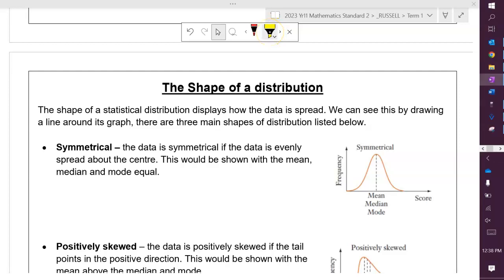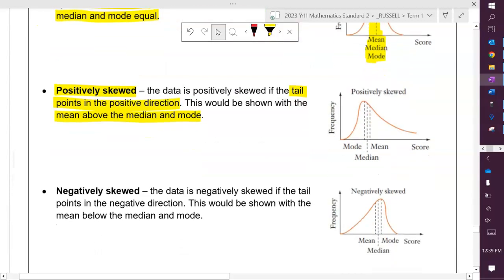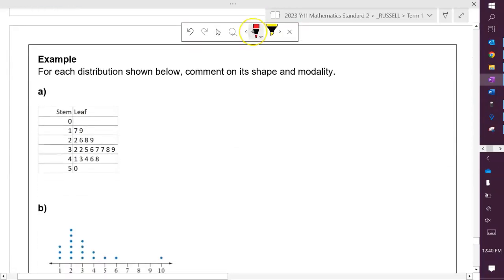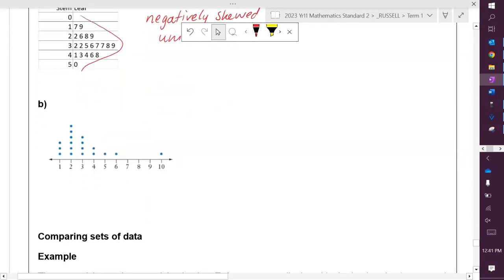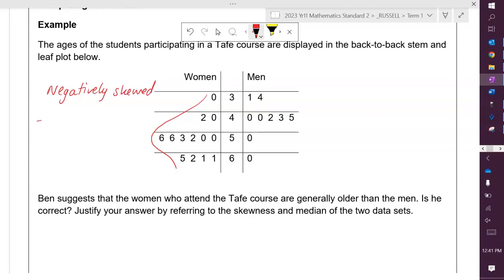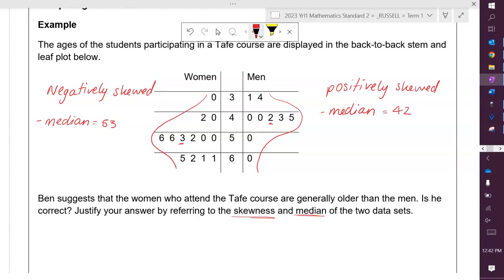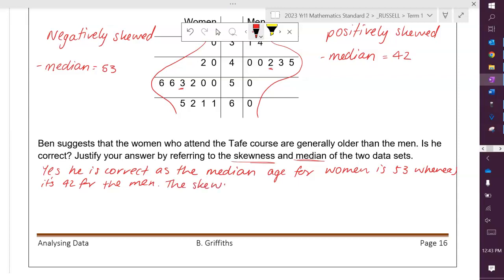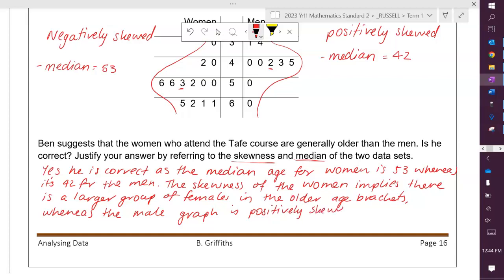(Yr11S) 10.08 The Shape of a Distribution